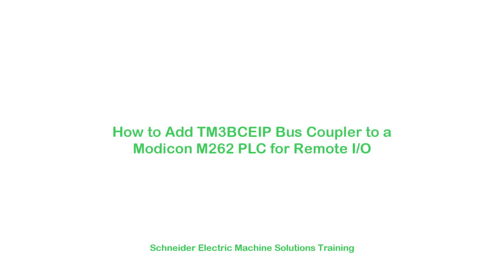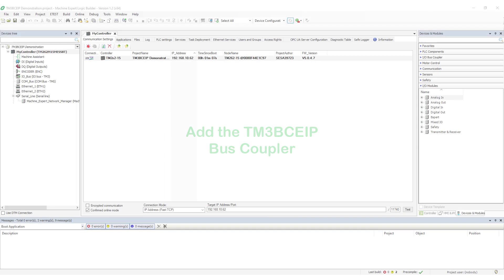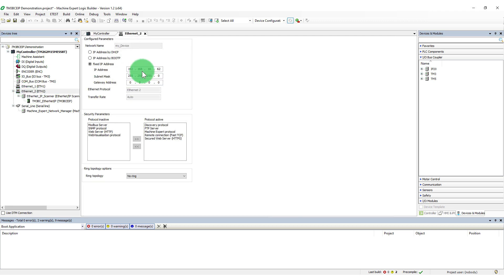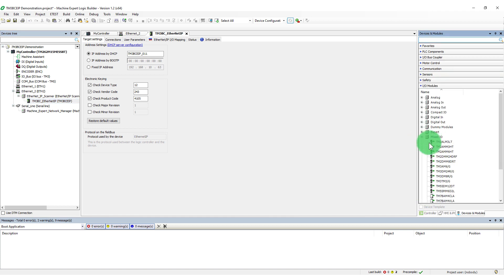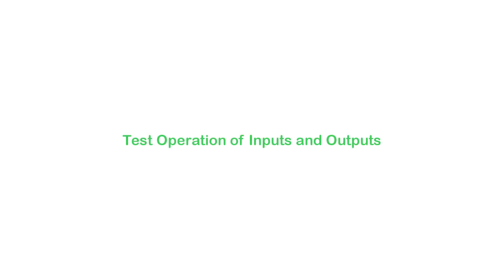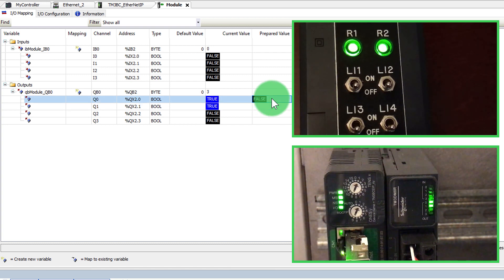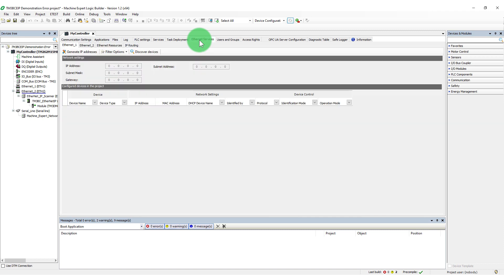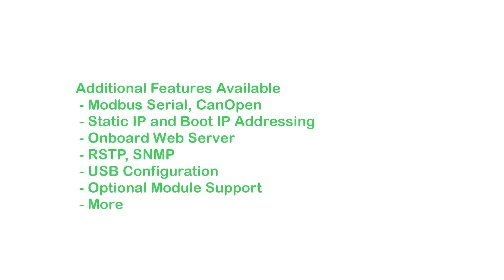How to Add TM3 Ethernet Bus Coupler to M262 PLC with EcoStruxure Machine Expert v1.2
EcoStruxure Machine Expert provides the capability to add TM3 bus couplers to function as remote input / output islands for PLCs.

This Video shows you how to add a TM3BCEIP bus coupler to a Modicon M262 PLC with Machine Expert v1.2 software. The address for the bus coupler is configured with DHCP.

Users can learn the basics of adding a bus coupler using this example then appropriately modify or create a PLC project according to hardware requirements and application needs. Other communication bus technology, addressing methods and PLC connectivity are possible.